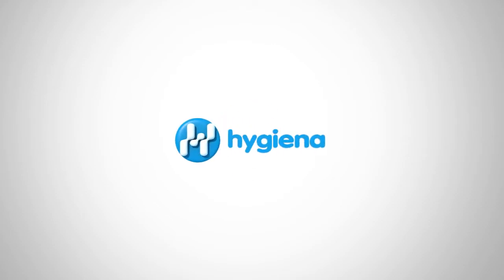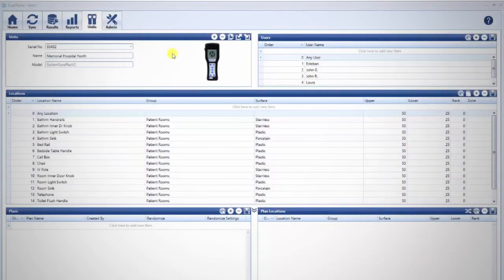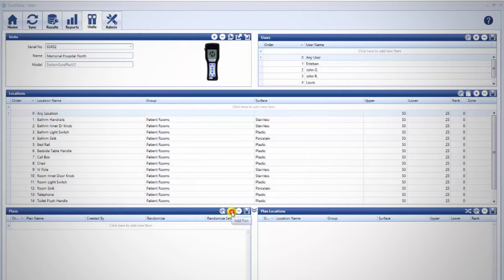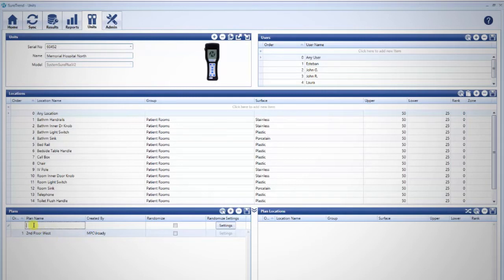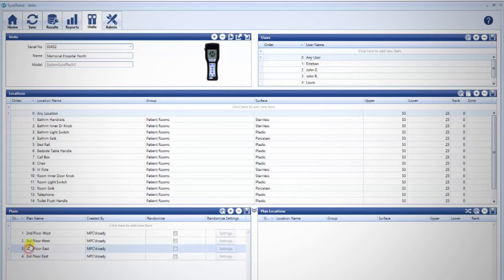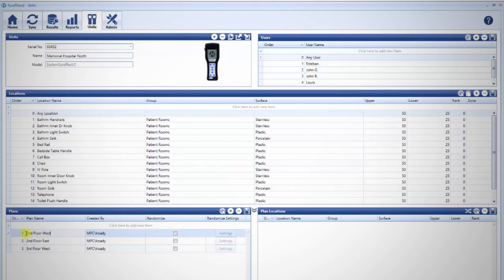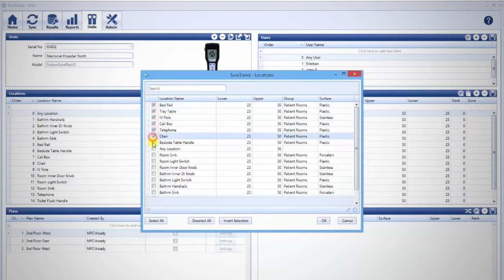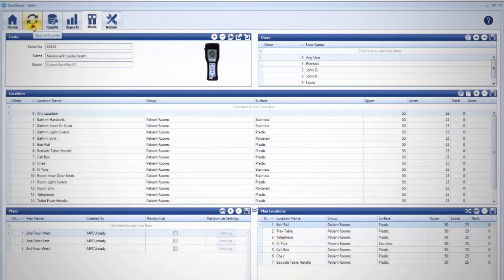4: Making Test Plans: SureTrend Healthcare Series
Video 4 of 7 in the SureTrend Healthcare Series:
Learn how to create test plans in SureTrend 4 to organize your testing.